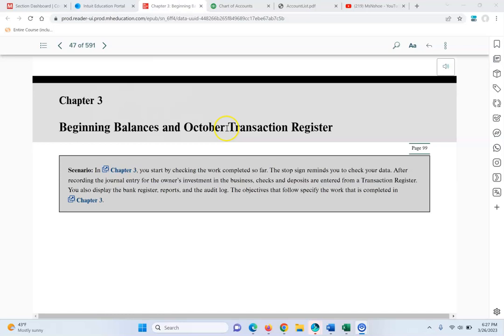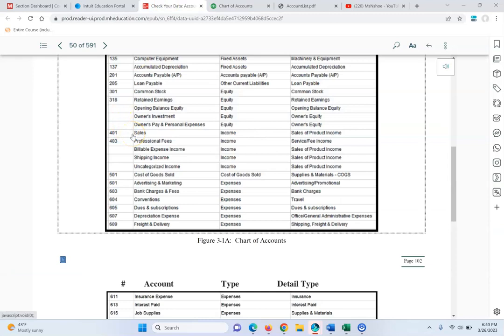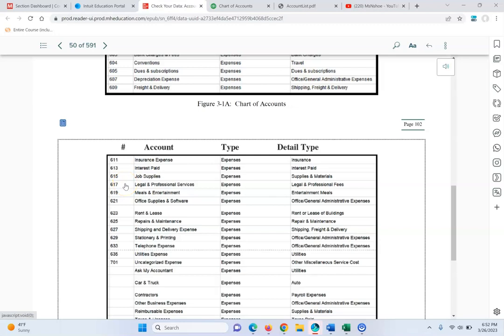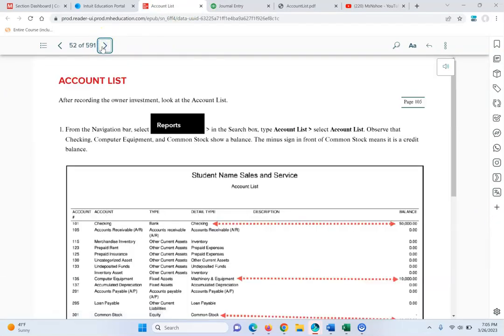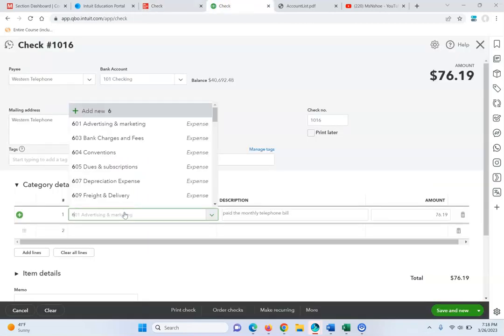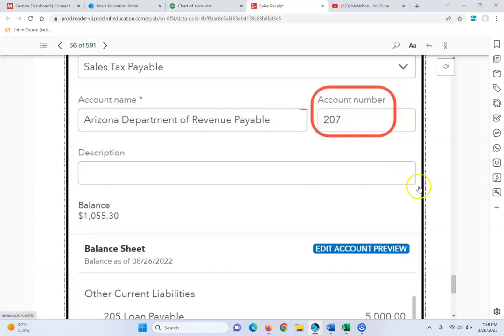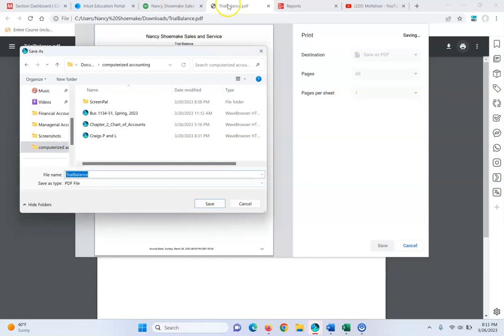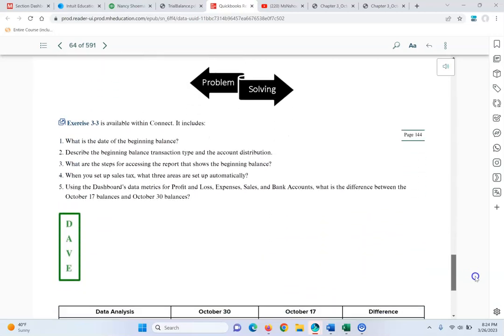Quickbooks Chapter 3 Lecture